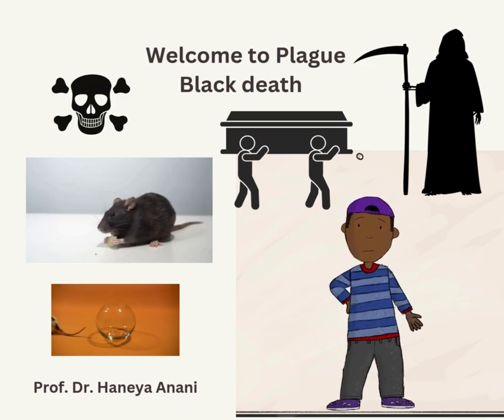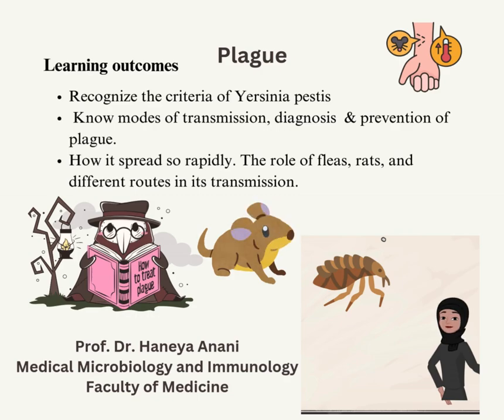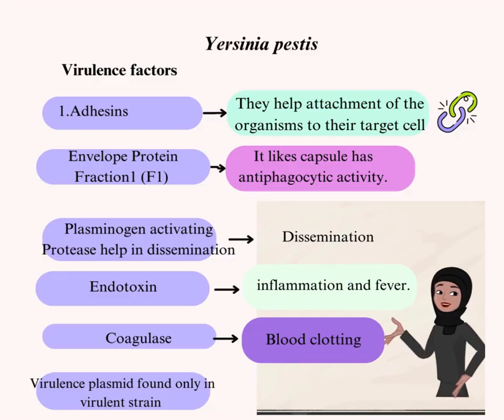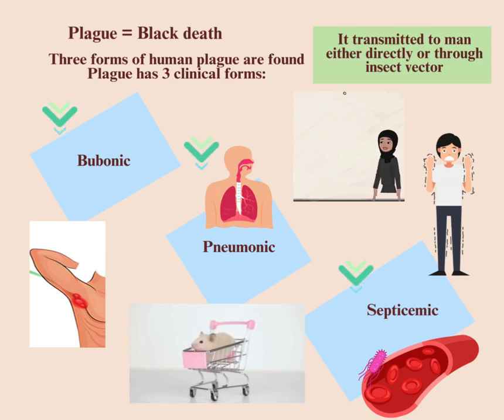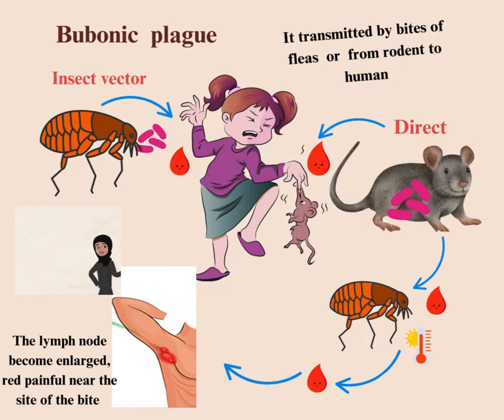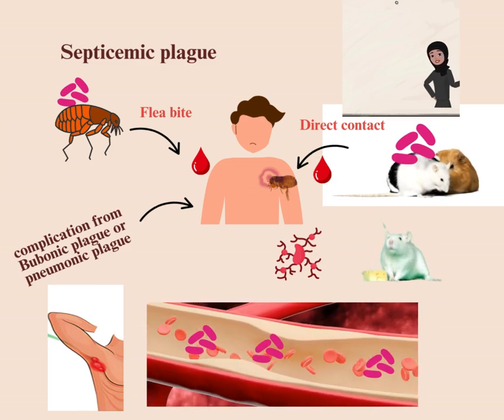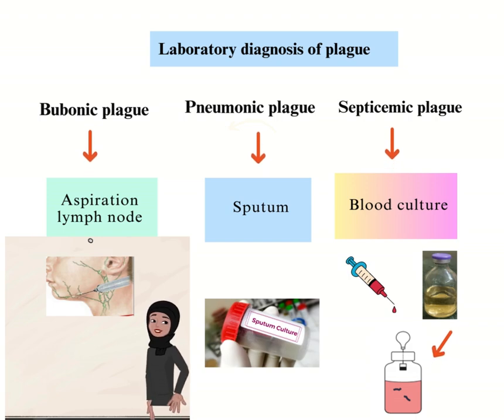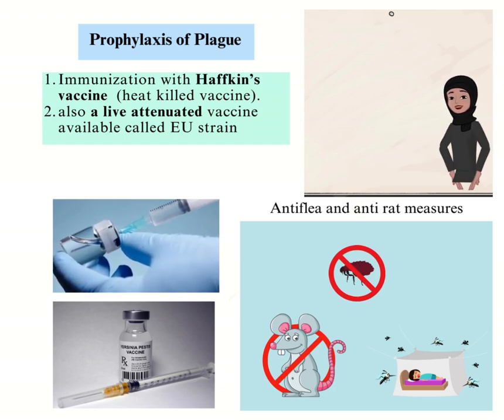Video of Plague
What you need to know about plague?